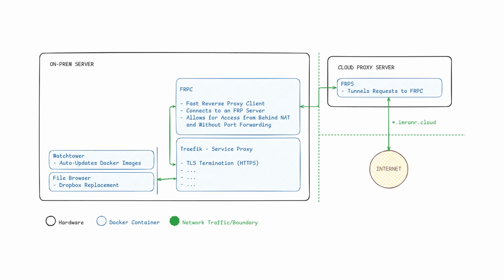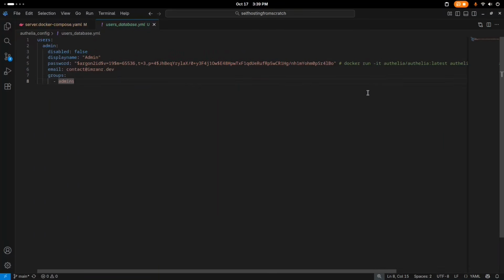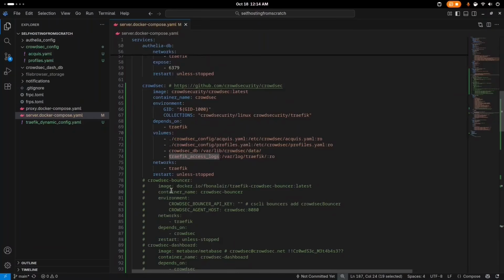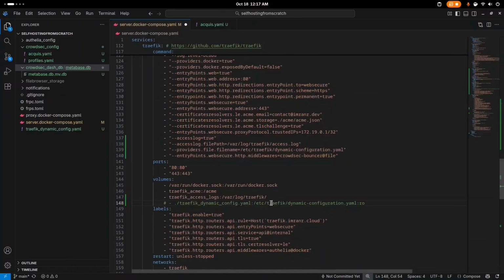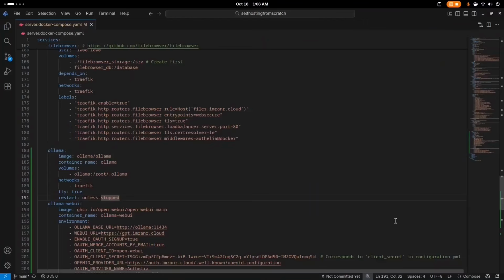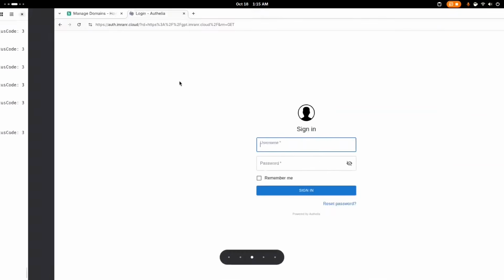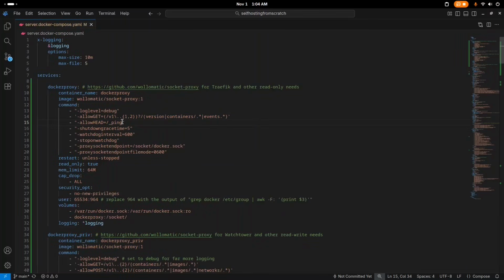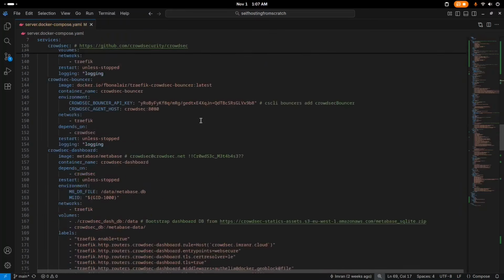Self-Hosting from Scratch Part 2 [CrowdSec, Authelia, GeoBlock, socket-proxy, Traefik]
Learn how to secure your self-hosted web services using CrowdSec, Authelia, GeoBlock and socket-proxy.

If you like being scared and confused, you should not watch the previous videos in this series first:

00:00 Intro
02:13 Step 6: Protect apps with Authelia
08:09 Step 7: [SEE DESCRIPTION] Block nasty IPs with CrowdSec
14:36 Step 8: Block/allow specific countries with GeoBlock
16:31 Step 9: Set up "Sign in with Authelia" using OAuth (for Ollama/Open-WebUI)
22:51 Random aside: Container log configuration with YAML anchors
24:22 Step 10: Prevent Docker socket misuse with socket-proxy
30:08 Outro

NOTE:
A helpful commenter pointed out that the 'traefik-crowdsec-bouncer' is unmaintained (see pinned comment). It's too late to edit the video but I have switched to the newer, simpler method and updated the repo (linked above) accordingly. This can be run as-is without the multi-step process for getting the API key.